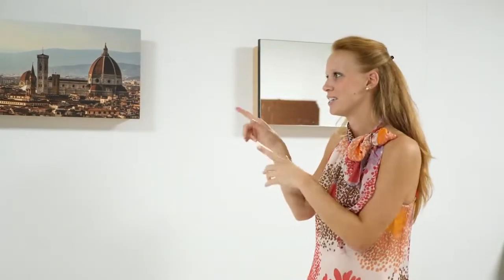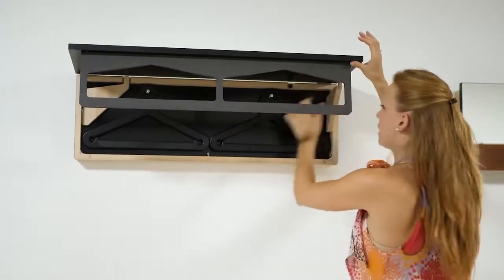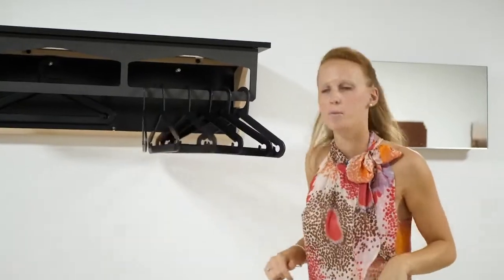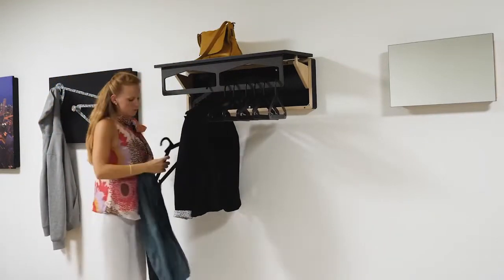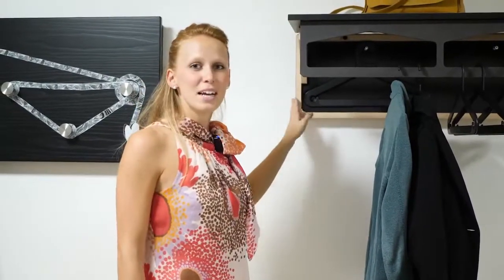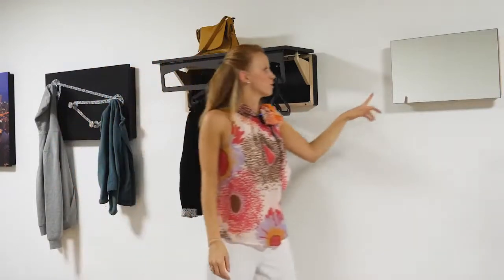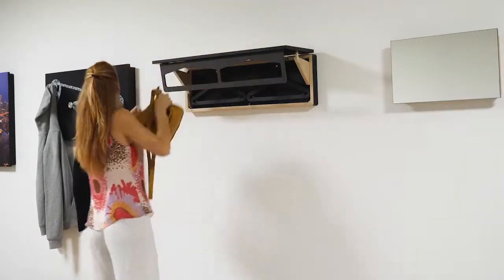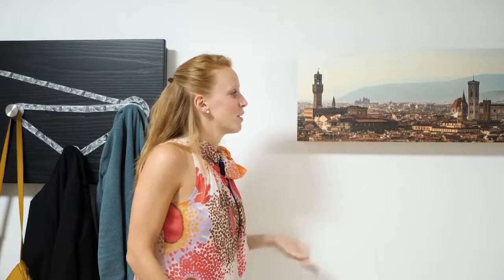Wall Hanger Fold 'N' Flip - EPISODE 1 | LG LESMO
Story of an idea. Born from a client's need, our coat hanger fold 'n' flip allows you to save precious space with elegance. Made with real wood, when it is closed it seems an amazing painting, with a print that you can customize, or a mirror. When it is open, it becomes a spacious and resistant coat hanger, perfect if you have guests for dinner